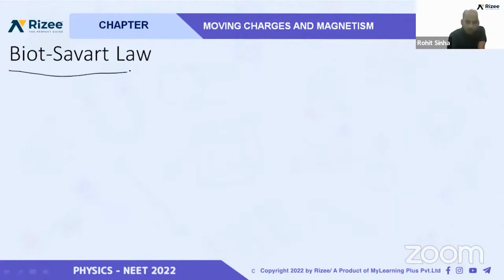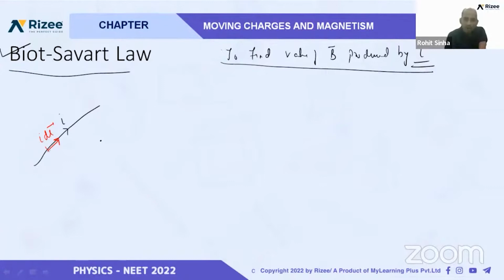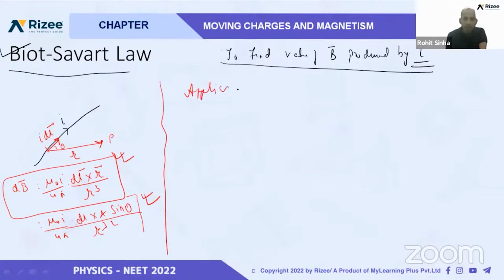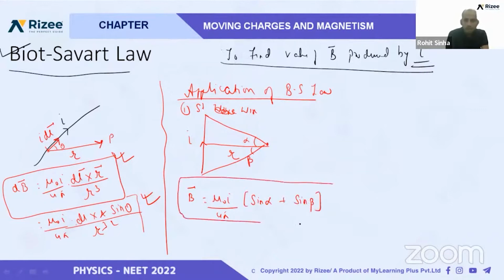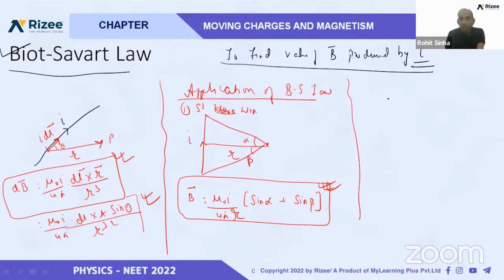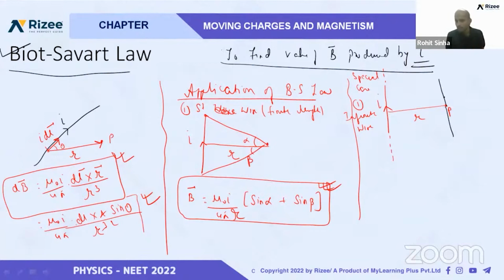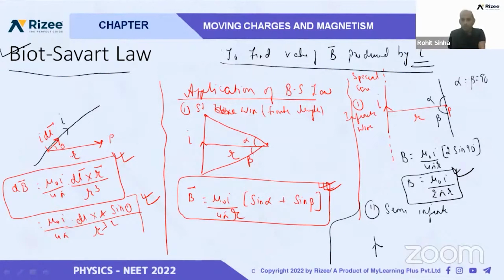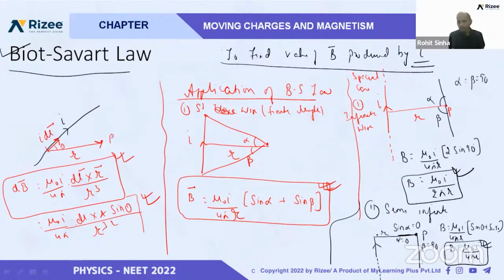Biot-savart Law | Moving Charges And Magnetism | Physics | NEET | Important Questions | Rizee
In this short video, Rohit Sinha Sir will discuss the Biot -Savart Law from the chapter of Moving charges and magnetism.  It will help you to score good marks in the NEET exam.

To learn the complete chapter on Moving charges and magnetism, gain access and watch the sessions available in the NEET CRASH COURSE feature .To stay tuned with Rizee and never Miss a Notification from it - Subscribe our Rizee Official channel and press the Bell icon!

1) Recorded Classes
2)200+ Live Classes
3)Chapter wise Quiz
4) Practice
5) Short Notes
6) Golden Test Series
7) Previous Year Papers
8) One to One Mentorship
9) Performance Analysis
10) Linkage Chapter Analysis , gain access to and watch the sessions available in the NEET CRASH Course feature.